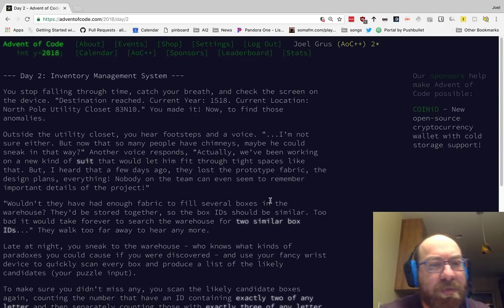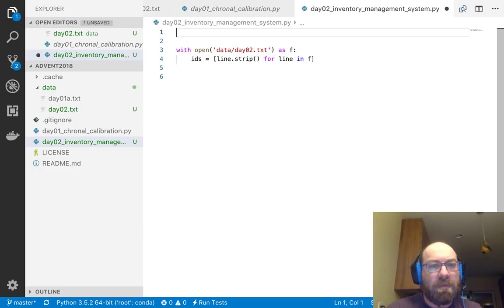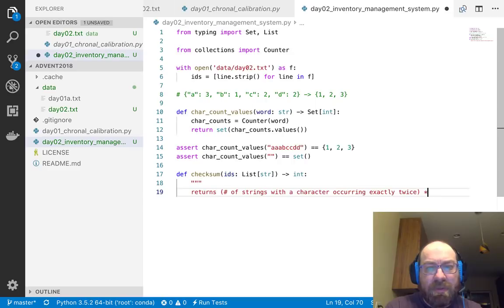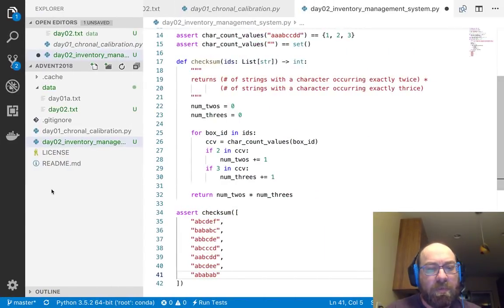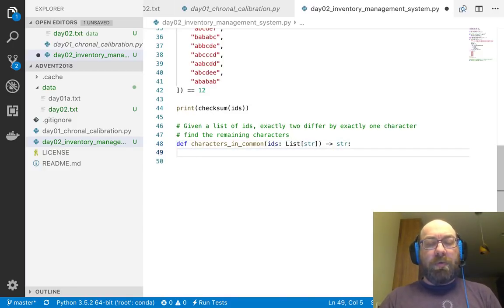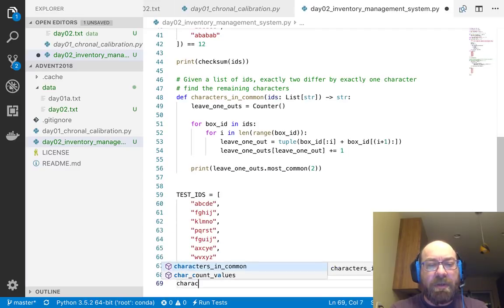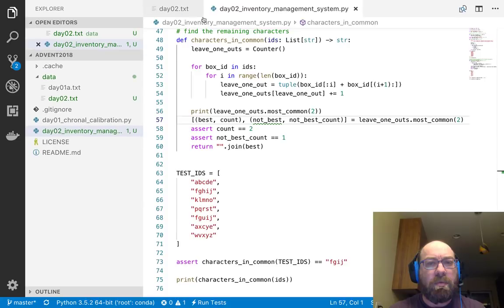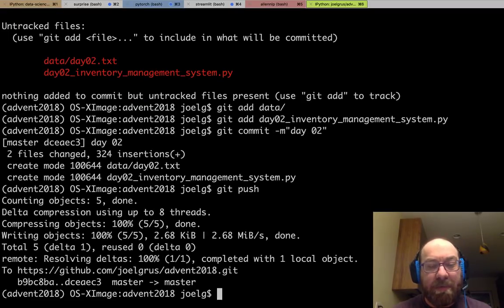Joel Grus - Advent of Livecoding 2018 - Day 2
Day 2 goes pretty well, I make a dumb mistake but my unit test catches it.